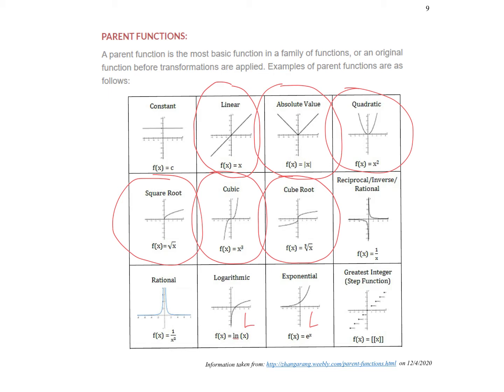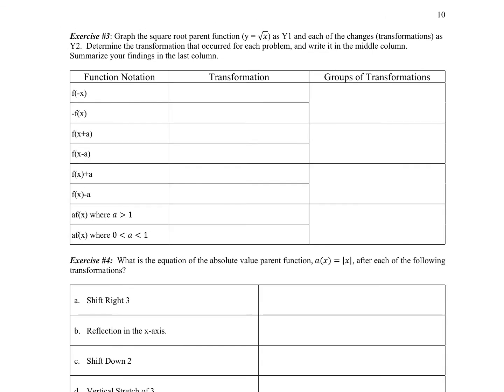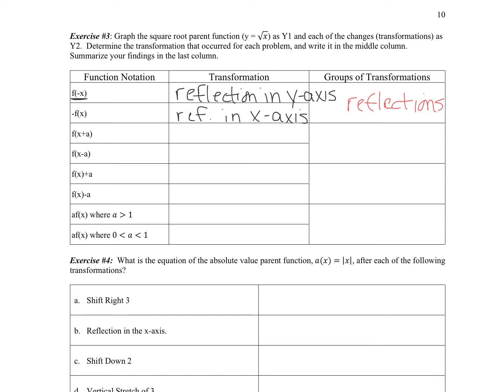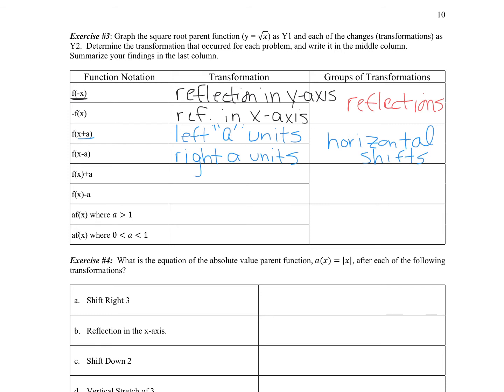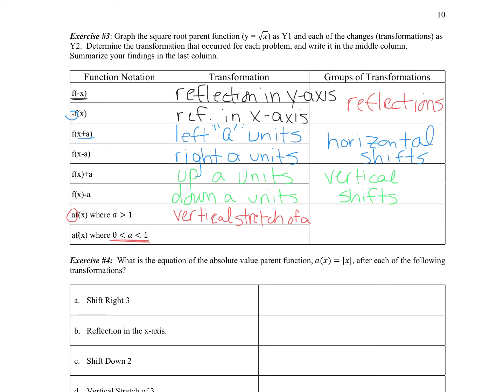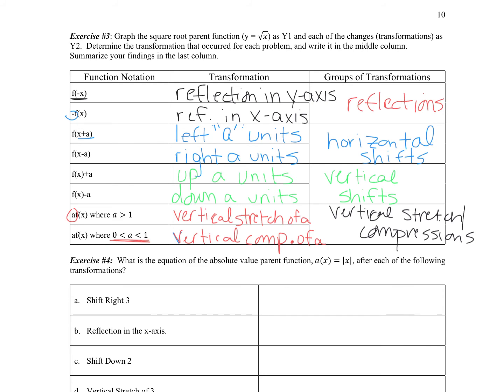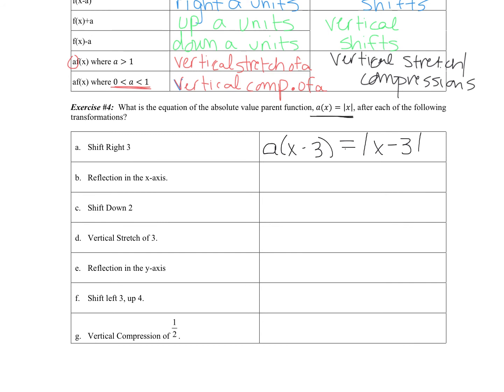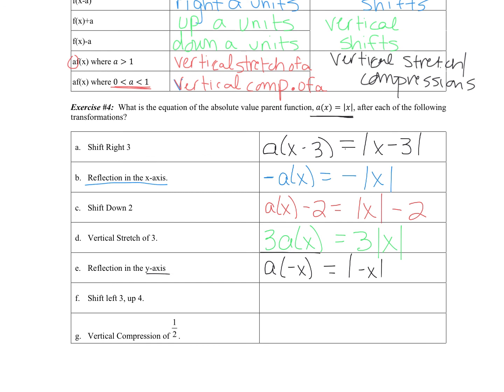A2 U5 L40 P9-10